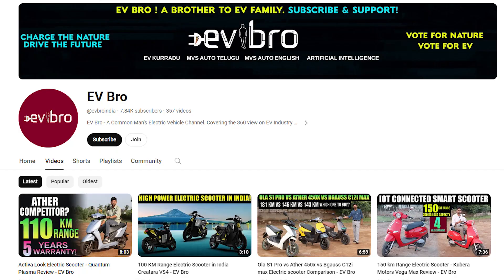8 Mistakes of Electric Scooter Customers in India - EV Bro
8 Mistakes of Electric Scooter Customers in India - EV Bro

0:00 8 Mistakes of Electric Scooter Customers
0:30 Electric Scooter in RainWater
2:00 Electric Scooter Battery Dead
2:51 Electric Scooter Load
3:40 Electric Scooter overcharge
4:50 Electric Scooter Tyre Air Pressure
6:00  Electric Scooter Smart Features
7:05 Electric Scooter Charging
8:20 Electric Scooter Chargers